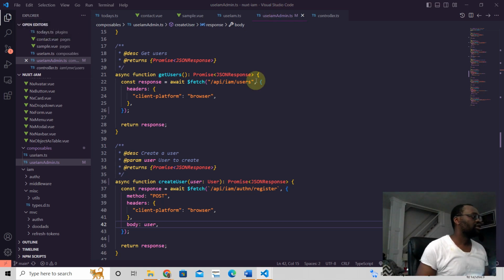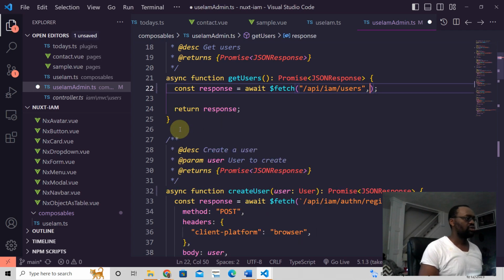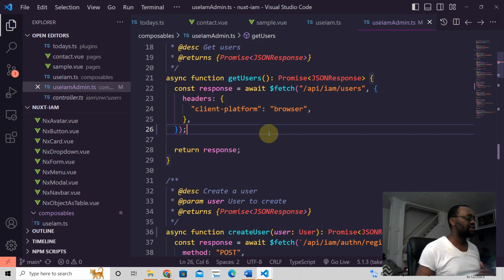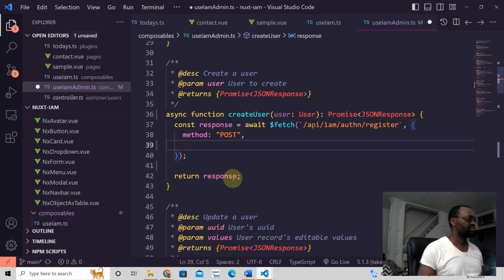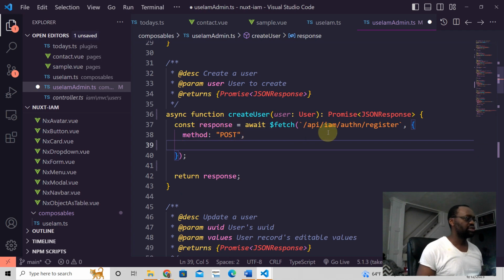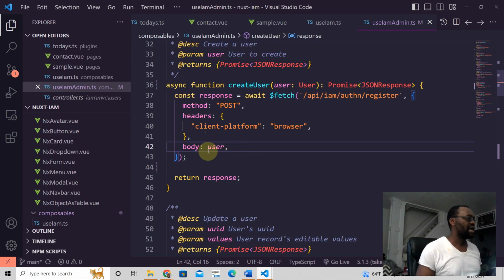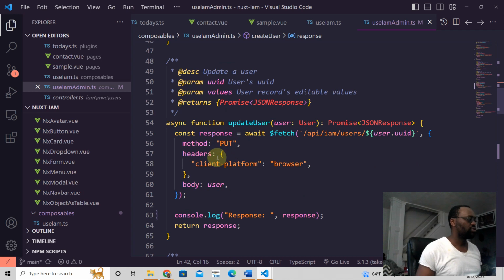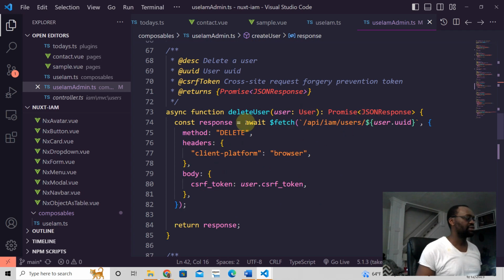Nuxt 3 API Call: How to Make API Calls in Nuxt 3 - EASY!